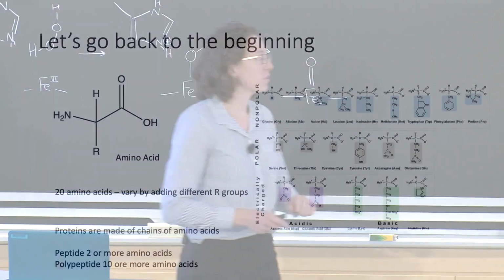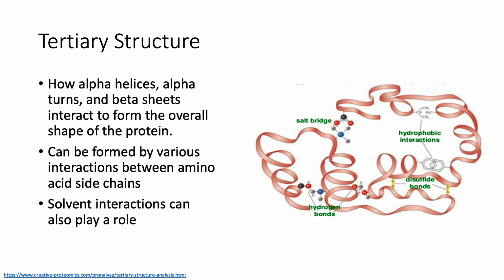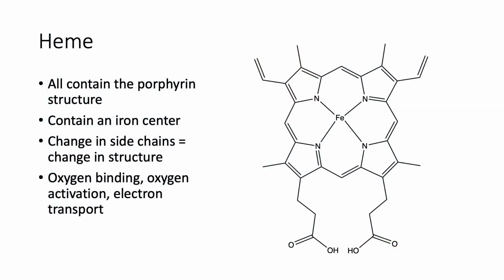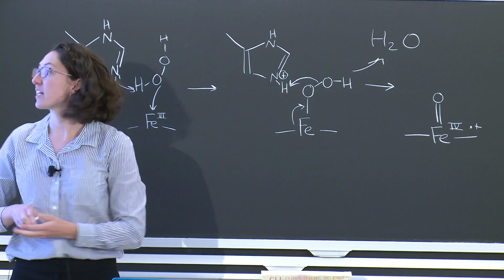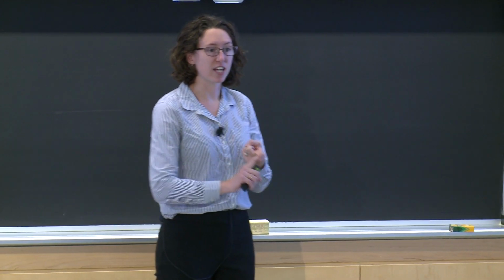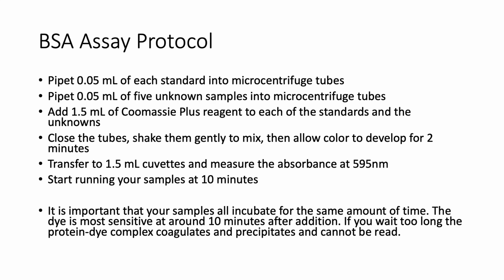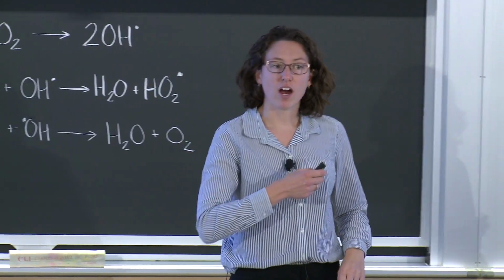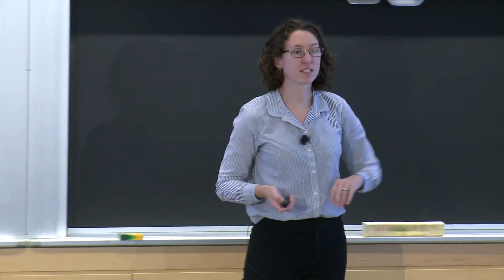12. Catalase Acid Part 2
MIT 5.310 Laboratory Chemistry, Fall 2019
Instructor: Sarah Hewett

Dr. Hewett begins with an overview of the catalase reaction mechanism. Then she discusses the second part of the catalase lab, where the students will quantify the amount of catalase in a sample, and determine the amount of iron centers in the catalase.